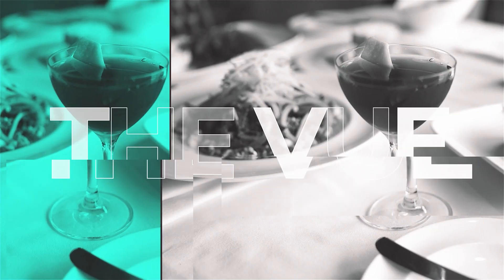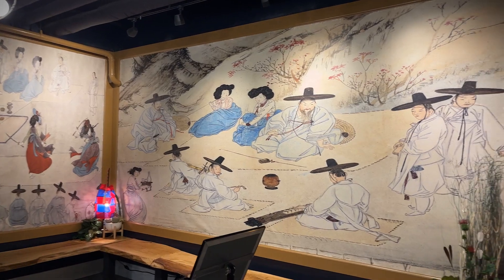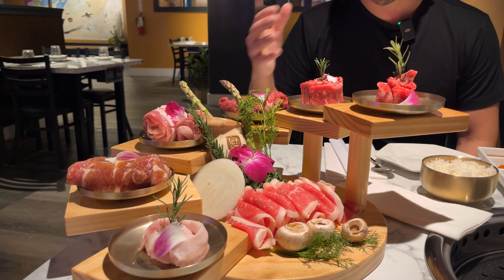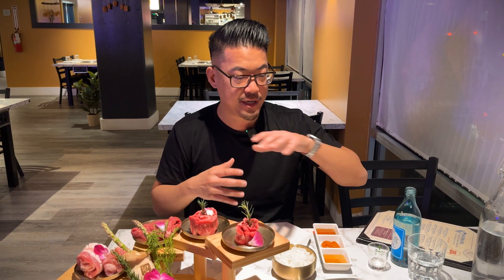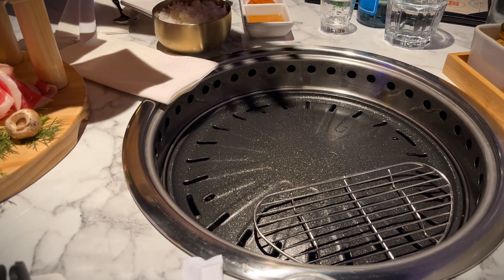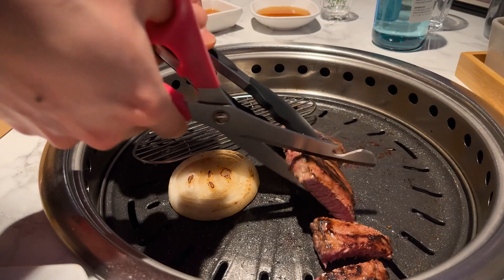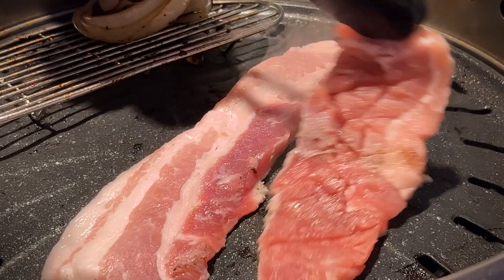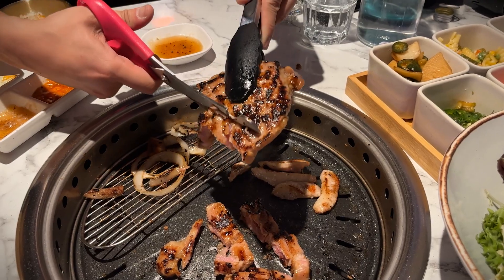Best Korean BBQ in Bellevue, WA? 🤤 | Inside the new Woobling K-BBQ | The Vue - Foodie Adventures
Welcome to another mouthwatering episode of The Vue - Foodie Adventures! 🍽️ Today, our Culinary and Nightlife Travel Ambassador explores the sizzling flavors of Woobling, a new Korean BBQ restaurant in Bellevue, Washington. If you're searching for the best places to eat in Bellevue or simply a fan of Korean BBQ, this episode is for you! 🔥

Join us as we dive into the smoky and savory goodness of Woobling's offerings, from their marinated meats to their authentic banchan side dishes. Find out what sets this Korean BBQ joint apart from the rest and why it's quickly becoming a must-visit hotspot for foodies in the area. 🌃